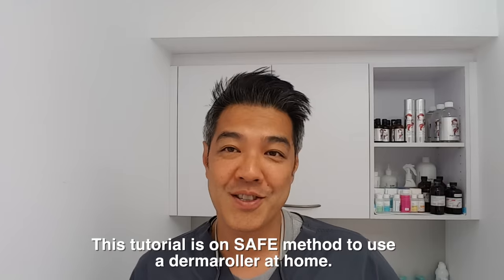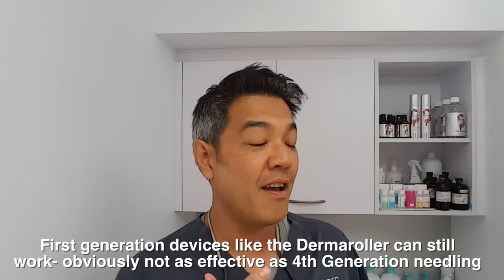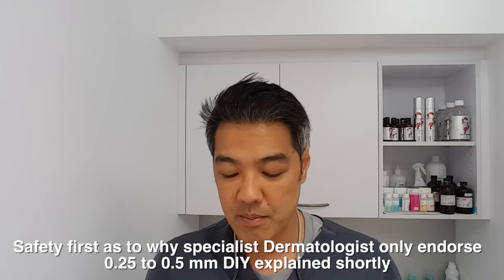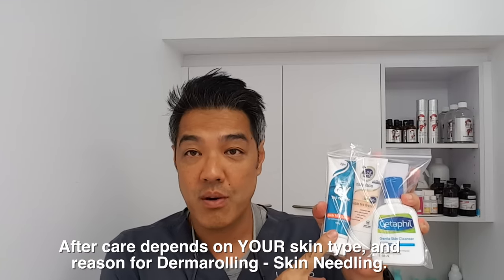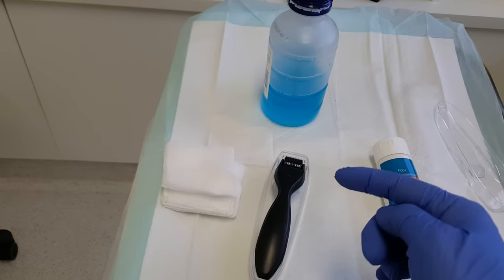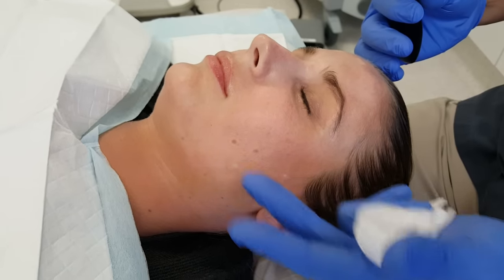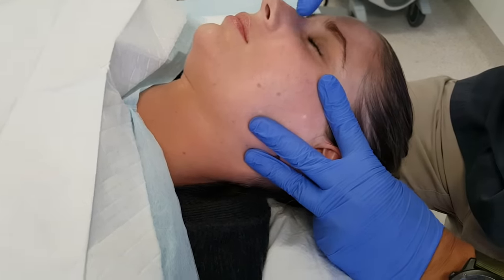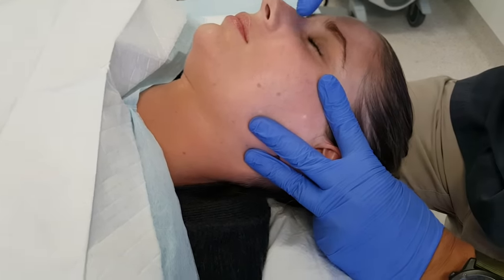SKIN CARE TIPS- DIY Derma Roller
Daily skin care tips & latest in skin treatments

Brisbane’s Specialist Premier Skin and Body Clinic

Realself reviews Dr Davin Lim

For skin needling numbing cream, moisturizers and sunscreens

Dermarolling or skin needling is a form of  microneedling. This can be classed as generation one microneedling and is over 2 decades old. This entry level treatment is still effective for minor corrections of skin texture. Dermarolling can be used to teat very early and mild forms of acne scarring and chicken pox scars. Mild acne scar types that can respond to microneedling include shallow box car scars, mild atrophic acne scars, and rolling acne scars. It should not be used to treat red or brown acne scars. This treatment can also reduce skin pore sizing, as well as fine lines and wrinkles. The safest dermarolling or skin needle length ranges from 0.25 to 0.5 mm. Longer skin needles can cause paradoxical skin scars, and even traumatize nerves and blood vessels. Needling can be performed using a variety of devices including Dermarollers, Dermapen, CIT or Collagen Induction Therapy devices, and many variations of skin rollers. The brand does not matter, however the more needles the better- I recommend skin rollers with more than 240 needles, titanium tip, single use only. They can be found on ebay for $5 to $10. This video is designed to save you money and perform this procedure safely at home.

The fundamental difference between skin needling or dermarollers and laser, is that light energy is not used in microneedling and no heat is generated.

Microneedling –skin needling can be divided into two main types- energy microneedling and non-energy based microneedling. Examples of energy based microneedling devices include Infini, Profound, ePrime, Venus Viva, Vivace, Intracel, Intensif and Secret. These provide micro columns of injury in the deep layer of the skin, as well as controlled heating via a process called RF or radiofrequency. I only perform fourth generation skin needling using insulated energy based RF devices like INFINI micro-needling as well as third generation devices like Instensif.

Here is my suggestion for how to perform safe dermarolling or skin needling at home.

1. Photos are vitally important to assess your progress and to see if this treatment is suitable for you. Take high resolution of your acne scars or skin condition under direct and indirect lighting. Photos are vital to gauge progress.

2. Buy a dermaroller as a cheap alternative to a medical grade microneedling device. Choose a 0.25 – 0.5 256 needle dermaroller. Don’t go deeper than this for home use!

3. Use a medical grade disinfectant like Chlorhexidine. Avoid microneedling to active zits, pimples, acne or acne cysts as they may contain contaminated pus with bacteria.

4. Apply the numbing cream for one hour before the procedure.

5. Wipe off numbing cream and re-wipe with the disinfectant.

6. Have someone in sterile gloves provide counter traction and roll your acne scars. Expect to bleed as scars lie in your dermis. Roll 3-6 times with firm pressure. Change direction, ie. Rotate 90 degrees, then roll another 3-6 times. Apply firm pressure for 2-3 minutes to stop the bleeding.

7. Apply a emollient such as QV intensive or a bland moisturizer.

8. Start using active creams 2-4 days after the procedure. More experienced users can infuse skin vitamins and copper peptides straight after skin needling.

9. Repeat the process 3- 6 weeks later, intervals will depend on your needle depth, the number of passes, pressure, and your healing time.

10. Retake photos, compare after 5 sessions.

Remember – home microneedling is just a gentle treatment for mild skin concerns. Moderate to severe acne scars, wrinkles and pores will not respond to this simple DIY treatment. This is where fourth generation RF devices and lasers can be helpful. I hope you find these skin care tips, skin care routines and skin product reviews helpful.

Brisbane, Australia